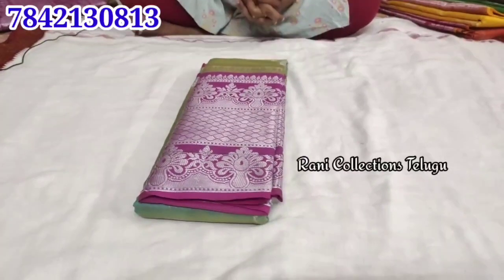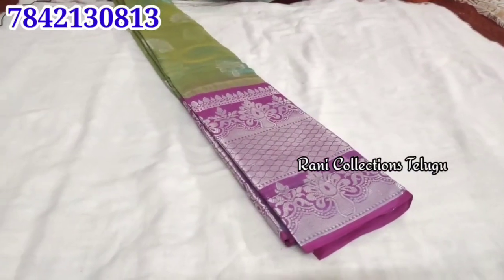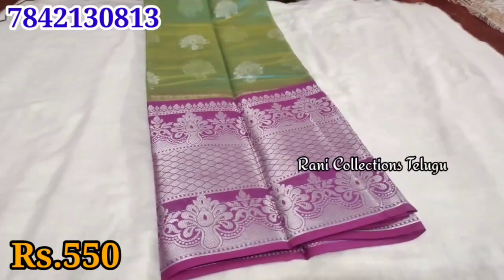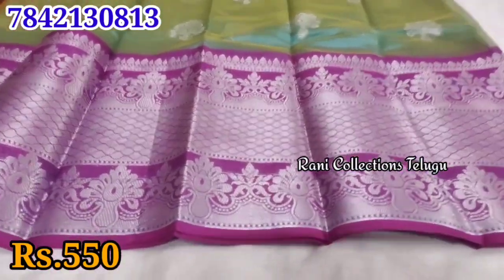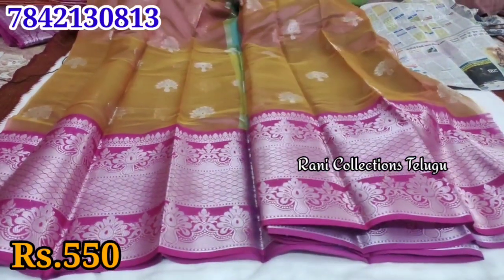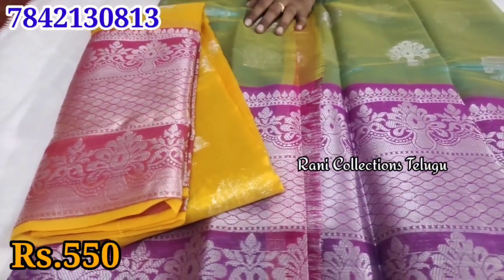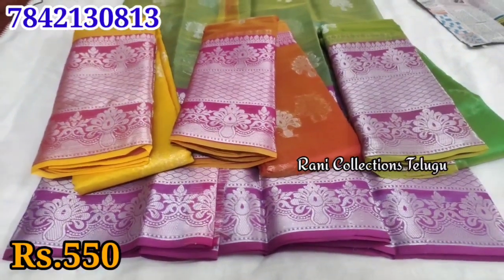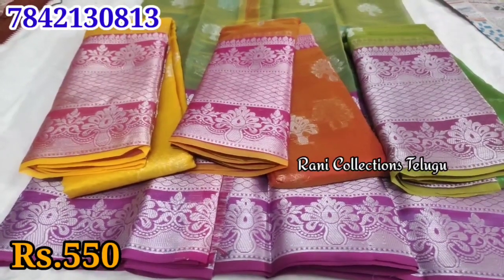Fancy Sarees At Very Low Price || Single Saree Home Delivery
Rani collections
100% genuine